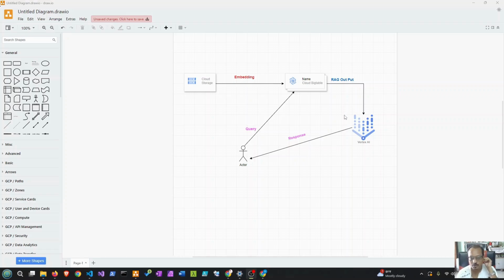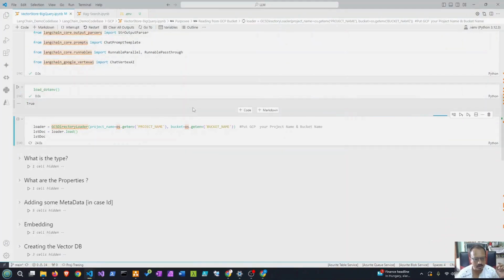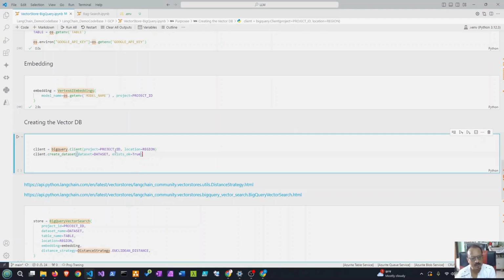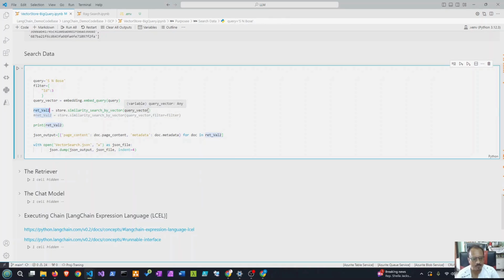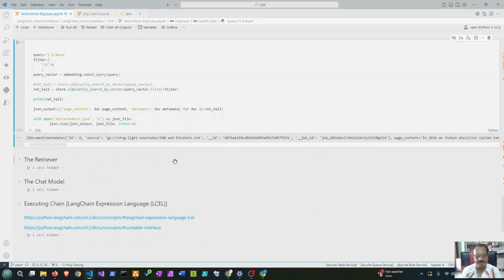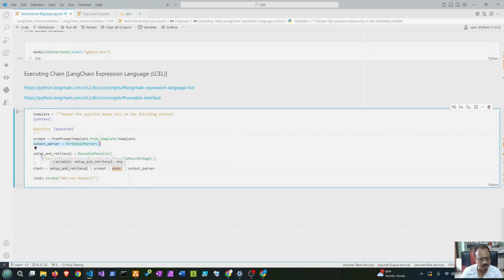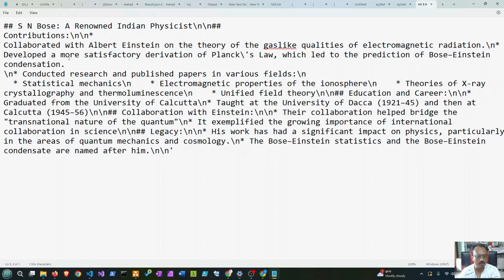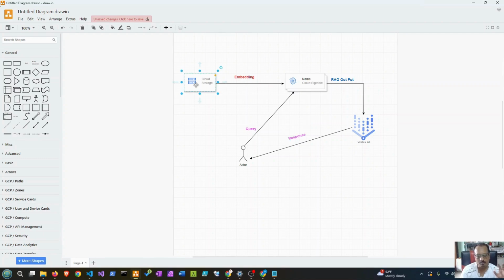Mastering GCP Read, Embed, and Search Data in BigQuery Vector Database Context Summarization by LLM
Learn how to seamlessly integrate various Google Cloud Platform (GCP) services for advanced data processing and retrieval. In this tutorial, we walk through the steps to:

Read files from a GCP bucket.
Perform document embedding.
Push documents to Google Big Query Vector Database.
Conduct a similarity search using custom metadata filters.
Send the RAG (Retrieval-Augmented Generation) search results to ChatVertexAI for summarization.
Whether you're a data scientist, developer, or cloud enthusiast, this video provides a comprehensive guide to leveraging GCP's powerful tools for efficient and accurate information retrieval and summarization with LLM.